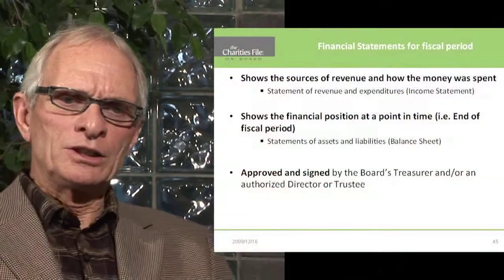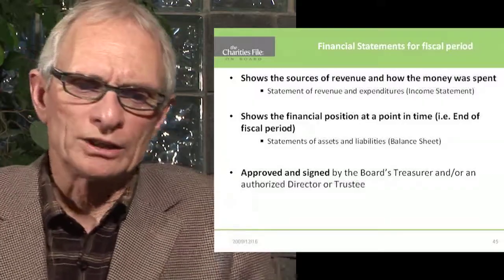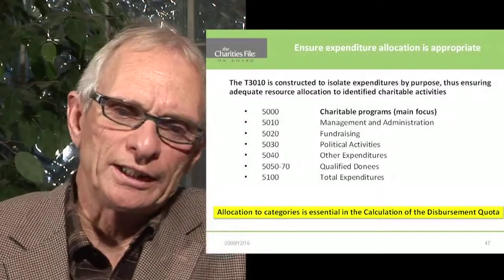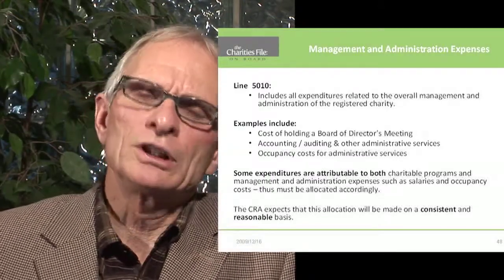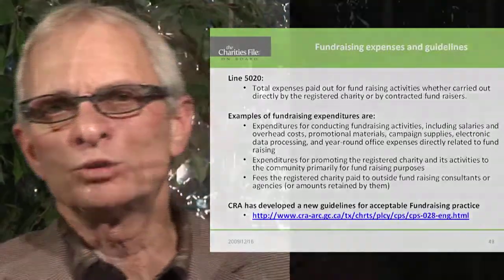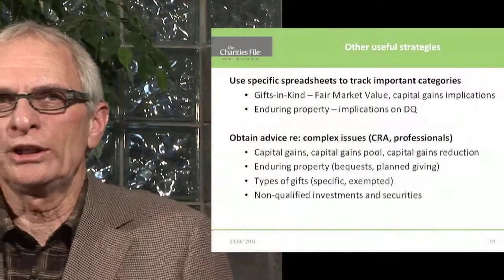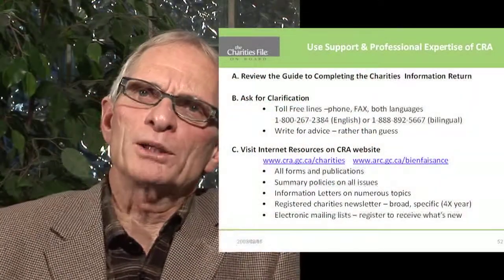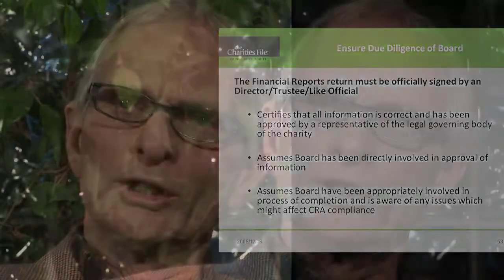Treasurer and Financial Issues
The treasurer will oversee the financial matters of the charity in line with good practice and in accordance with the governing document and legal requirements and report to the board of directors at regular intervals about the financial health of the organization. The treasurer will ensure that effective financial measures, controls and procedures are put in place, and are appropriate for the charity.